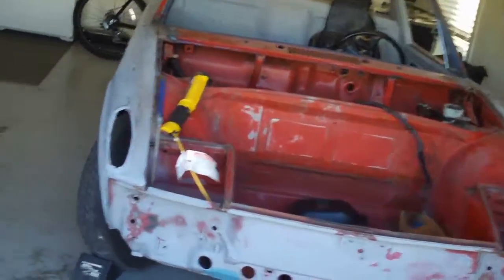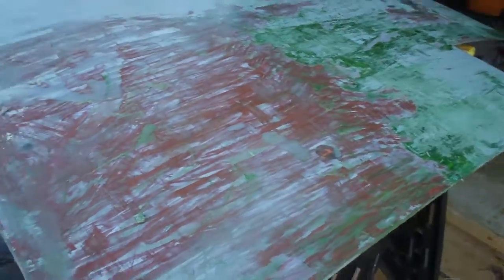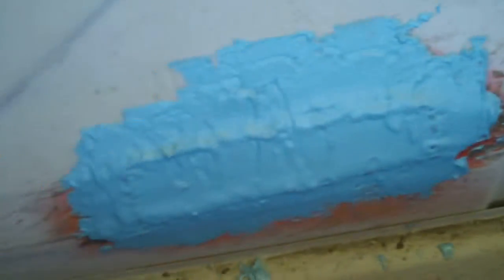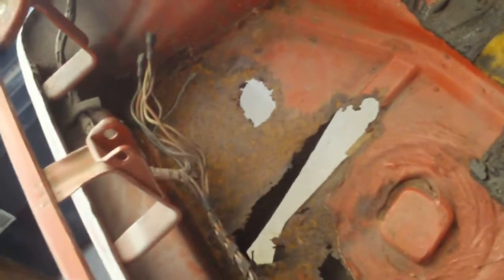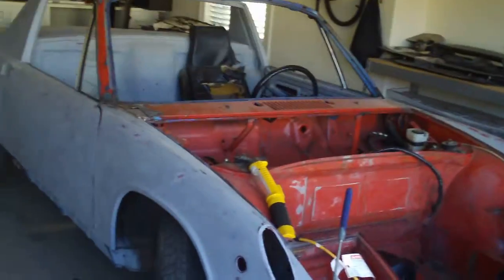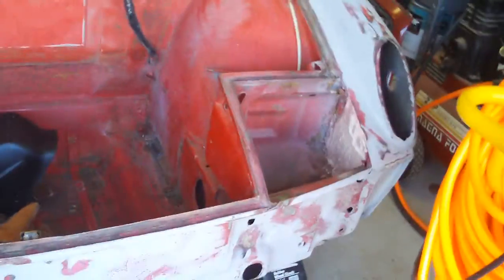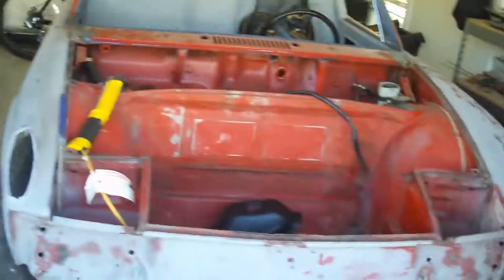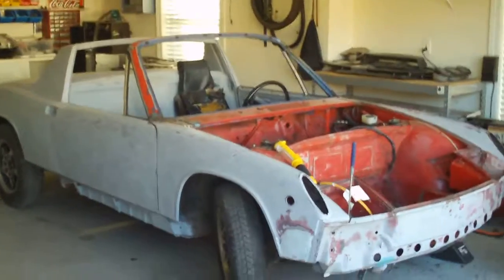914 biuld update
update on the 914 biuld